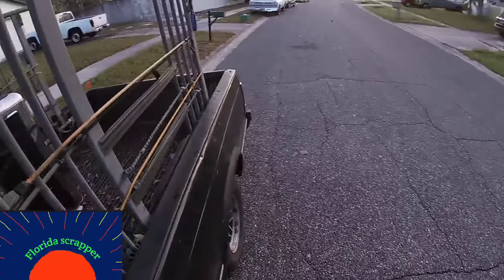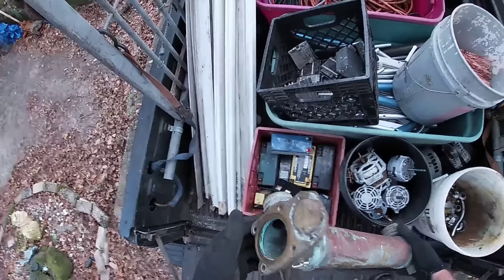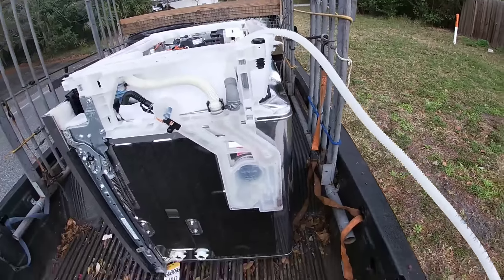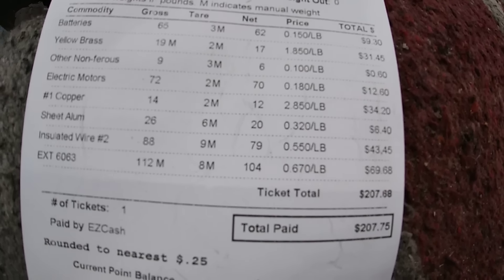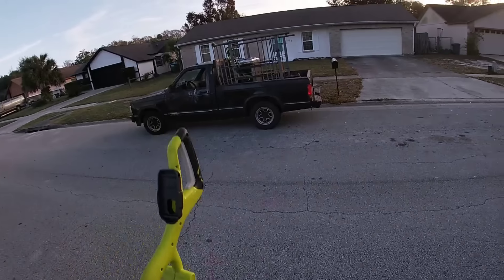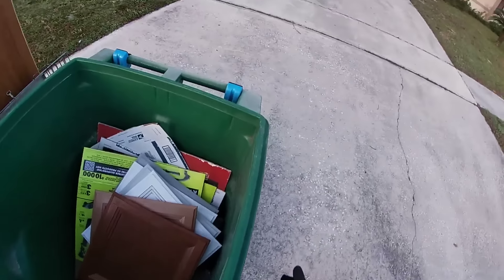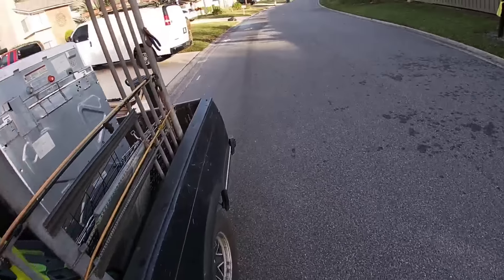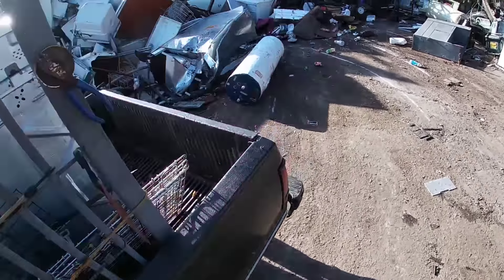Collecting scrap metal in the "harsh" Florida winter.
Finding interesting trash and wondering what it is.